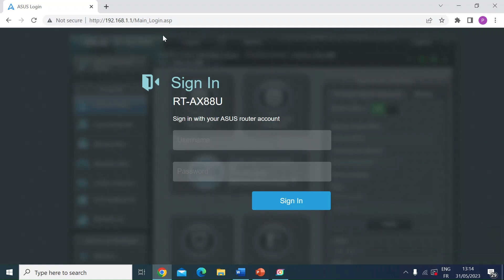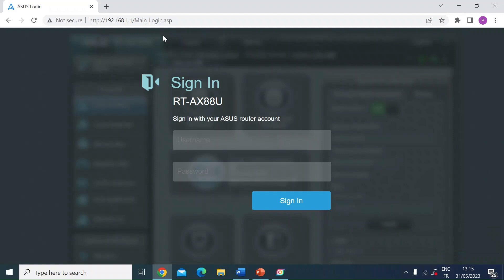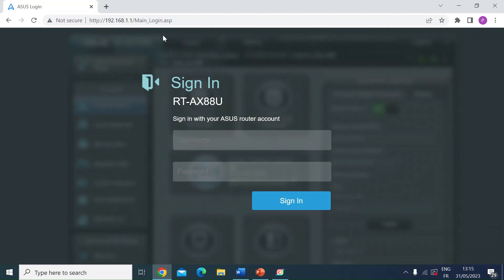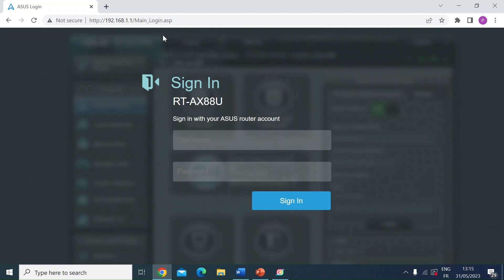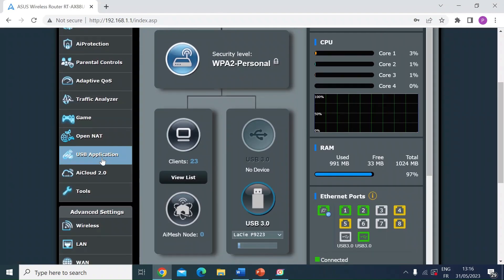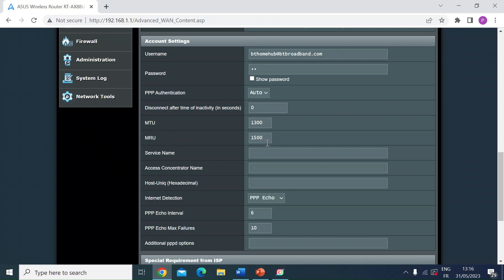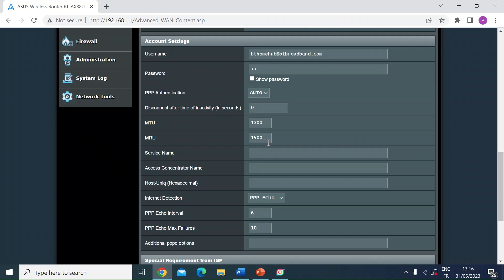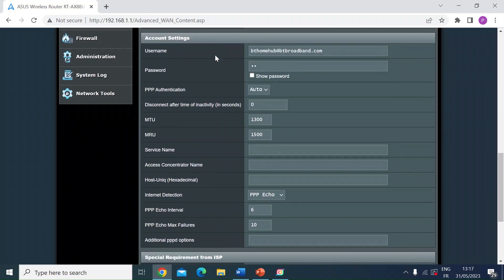ASUS MTU Settings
Where to change your Maximim Transmission Units (MTU) and Maximum Received Units (MRU) settings in an ASUS router. If you need to work out what the best settings are for your particular setup check my video here to calculate your MTU speed